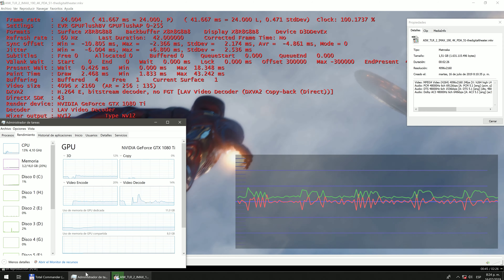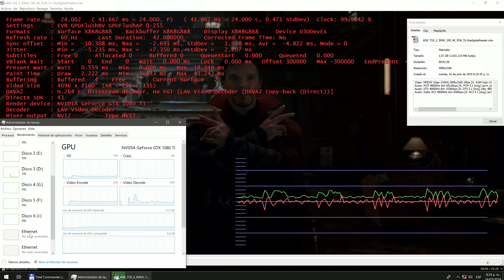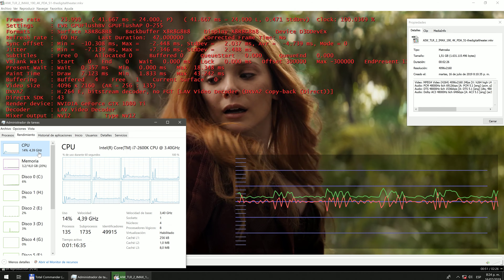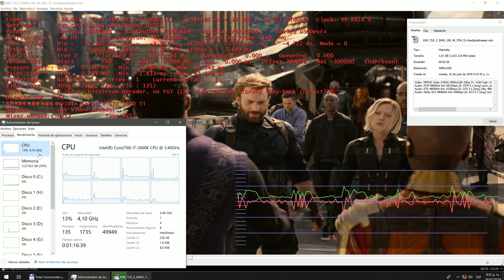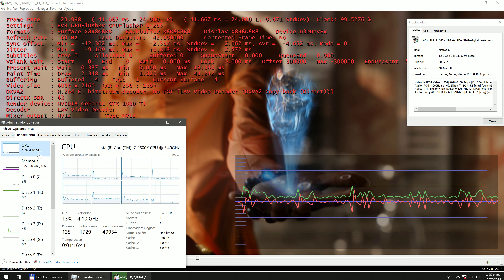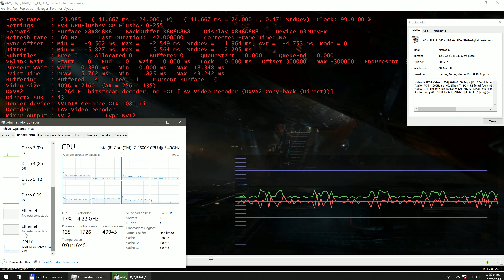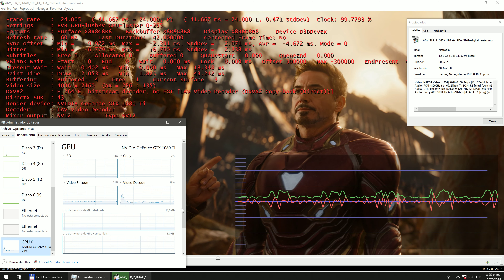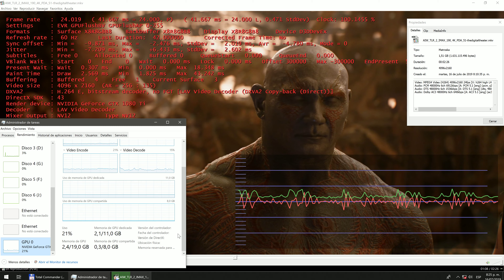Intel i7 2600K & 1080 Ti 4K Avengers Video Test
Nvidia MSI Duke GTX 1080 Ti V.Ram 11GB Stock
DDR3 16GB G.Skill RipjawsX 1600
CPU Cooler: Thermaltake Frio OCK
TV Samsung 4k NU7100 58"
Motherboard: ASRock Fatal1ty P67 Professional
Driver: Nvidia 430.86
Case: Cooler Master Cosmos
PSU: Seasonic Focus + 850w
Mouse: Logitech Gaming Pro
Keyboard: Logitech G910
Software: Windows 10, Shadow play